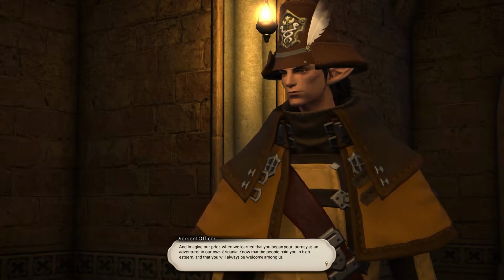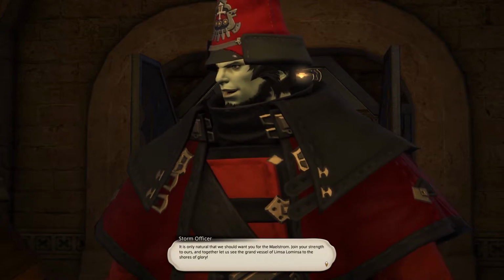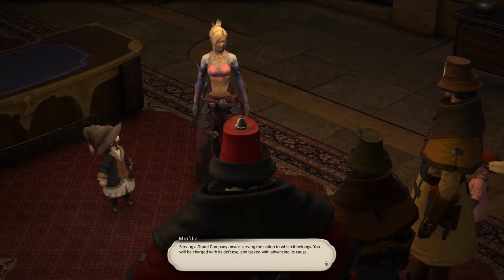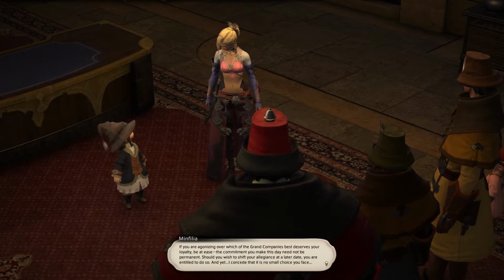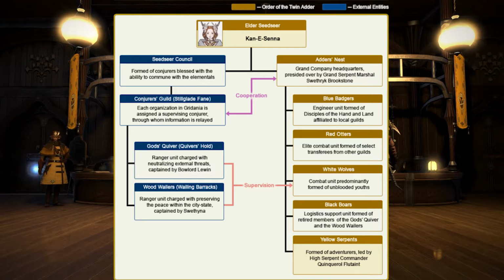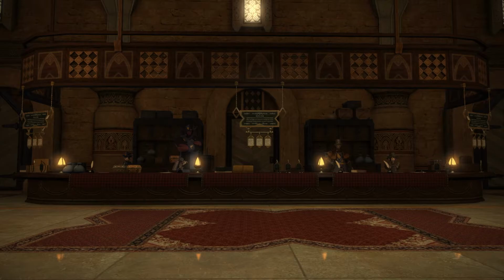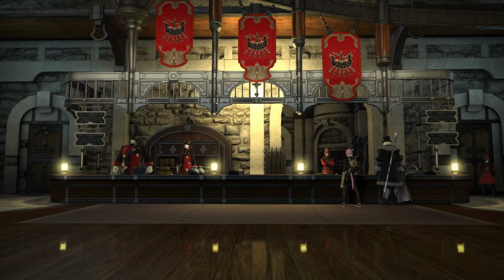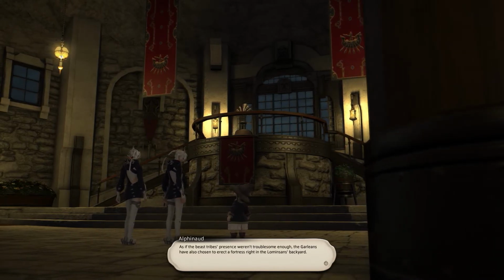Picking a Grand Company? - Our Journey: FFXIV LORE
We all get this choice eventually. But which one to pick?